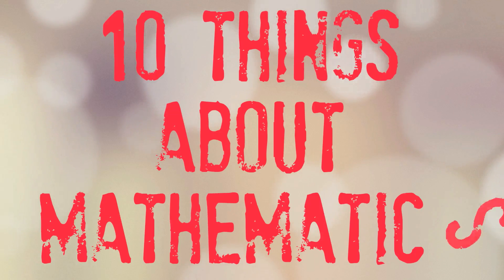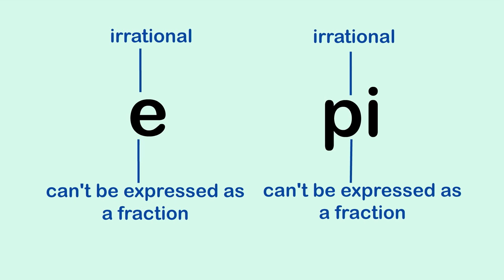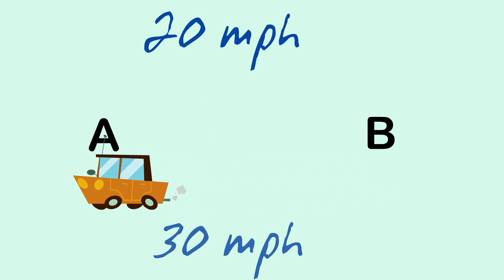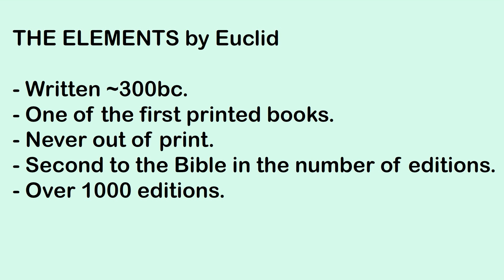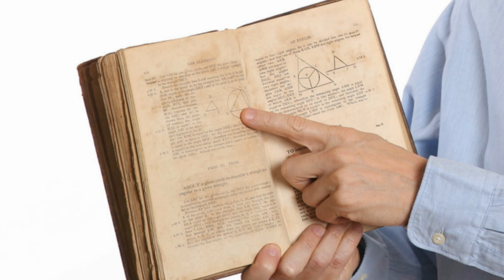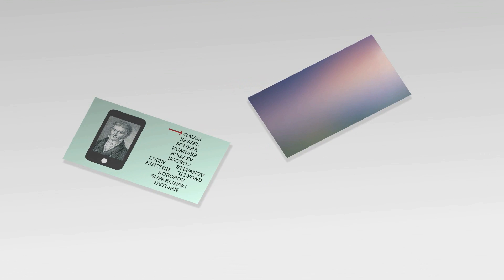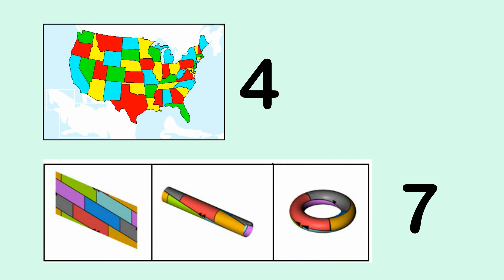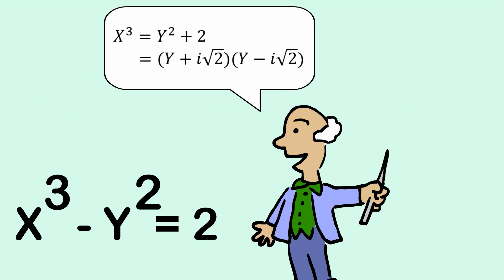10 things about mathematics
10 things in 3 min 45 sec. From Babylonian quadratics to the using complex numbers to count.